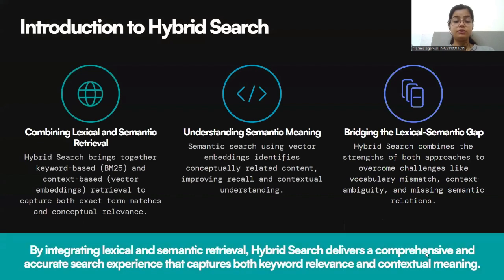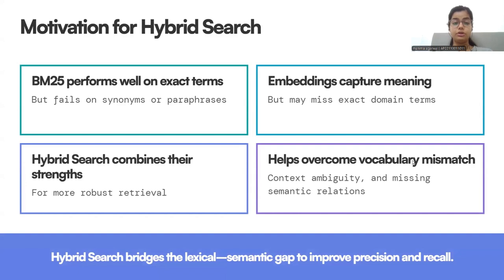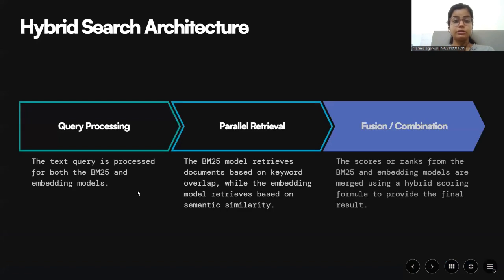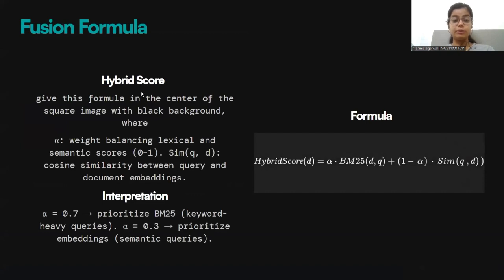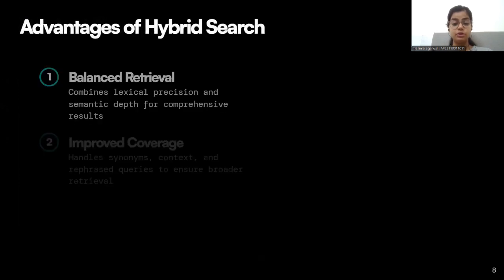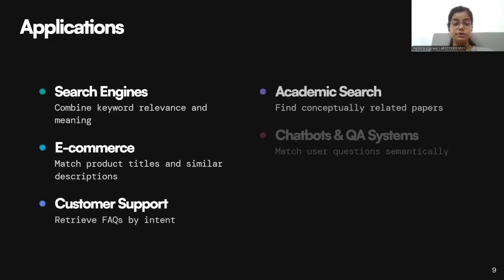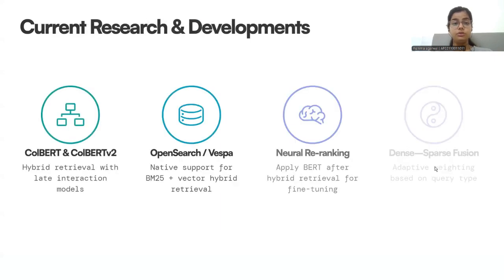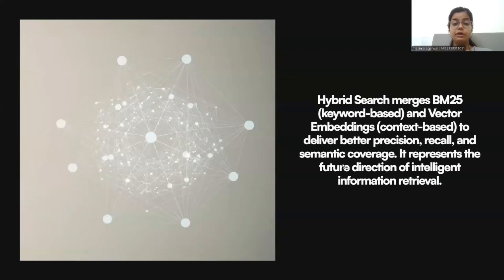HYBRID SEACRH(BM25 + Vector Embedding)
📘 Hybrid Search: Fusing Lexical Precision with Semantic Intelligence
In this presentation, I explain how Hybrid Search combines the precision of BM25 with the contextual power of Vector Embeddings. Learn how this fusion improves information retrieval and powers modern AI systems like RAG (Retrieval-Augmented Generation).